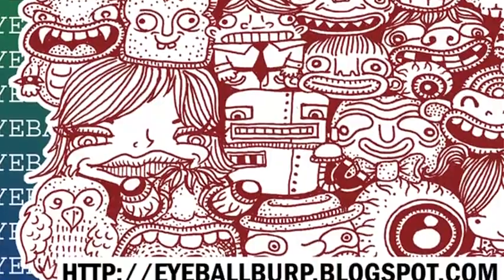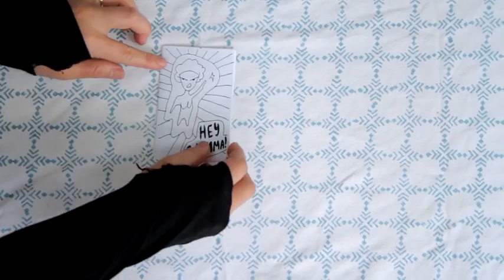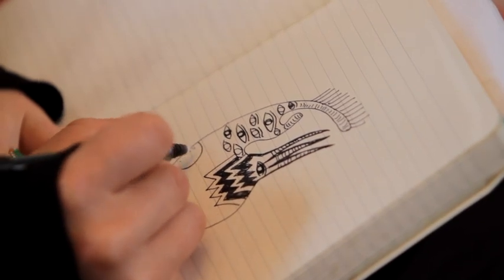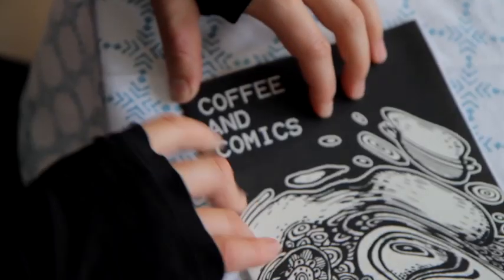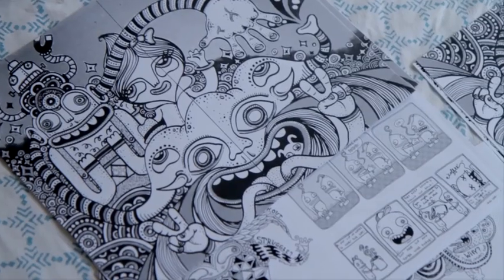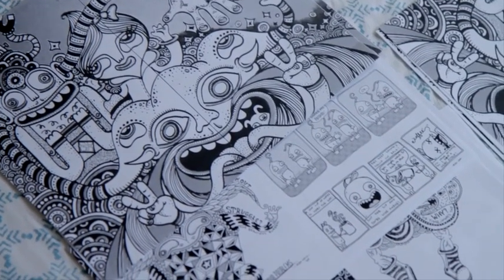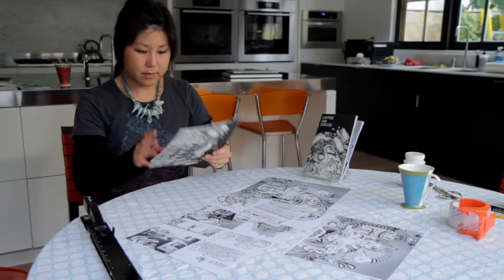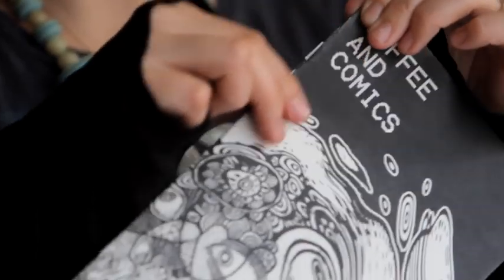Intent.com Presents: How To Make A Zine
Intent.com presents: how to make your own zine. Community artist and editor-in-chief of "Eyeball Burp Publications" Ann Matsushima demonstrates how to make your own self-published zine with very simple material, and speaks about the importance of creative self-expression. Inspired by Joe Simpson, recipient of the Pepsi Refresh Project grant. To learn more about Pepsi Refresh Project,